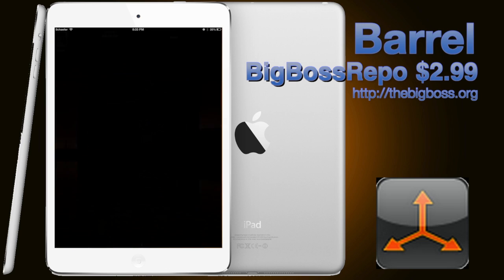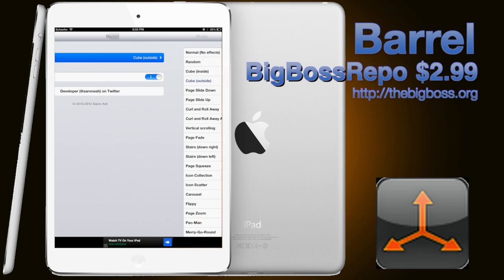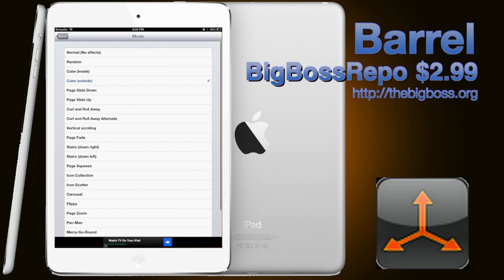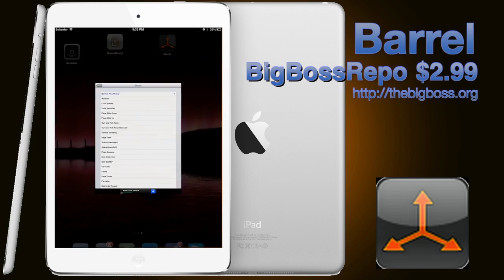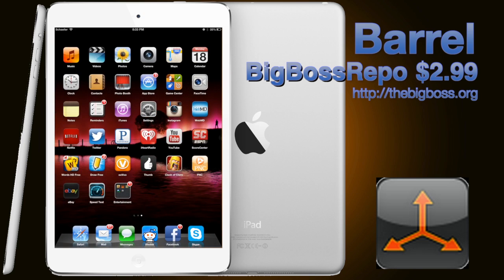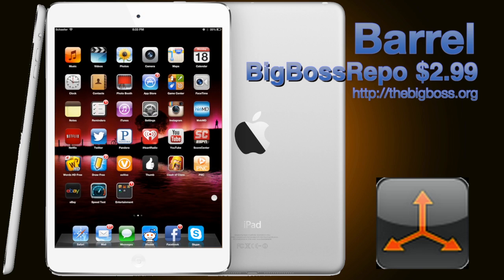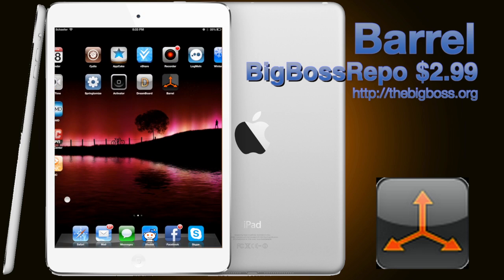Make your iPhone/iPad 3D! | #1 Cydia Tweak 2013 | Evasi0n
Looking for a cool tweak to let your iPhone or Ipad do some crazy things? Well this theme allows you to change the animations from page to page. Have your icons fade, roll, and jump across the screen in the awesome tweak from the BigBossRepository. For only $2.99 you can have this amazing app.